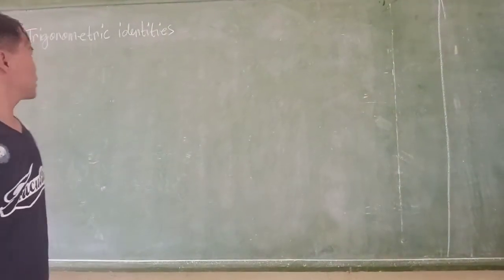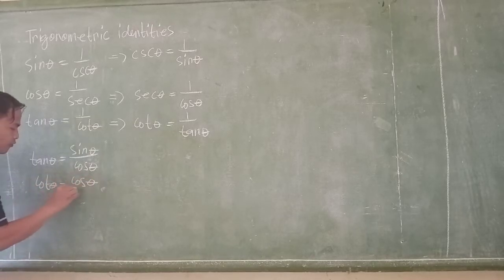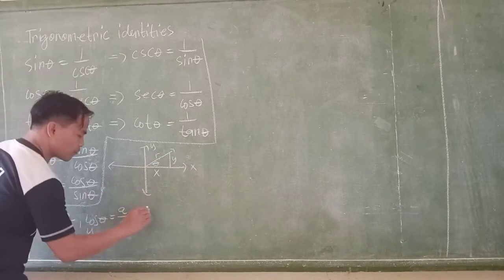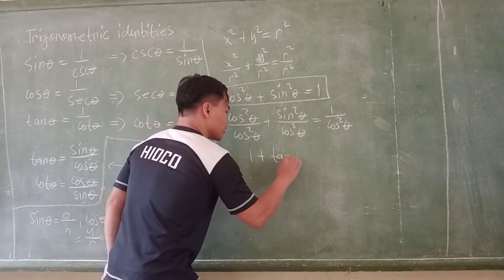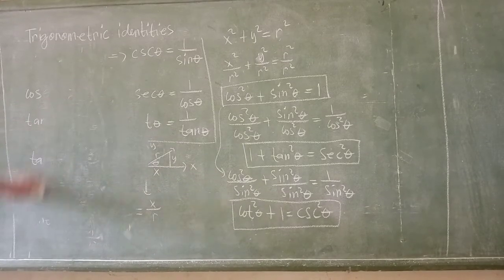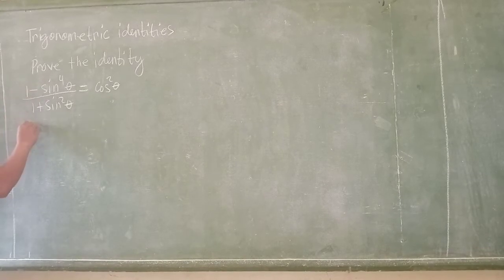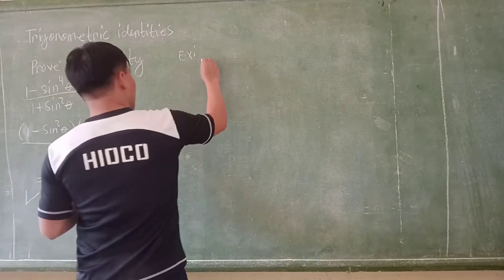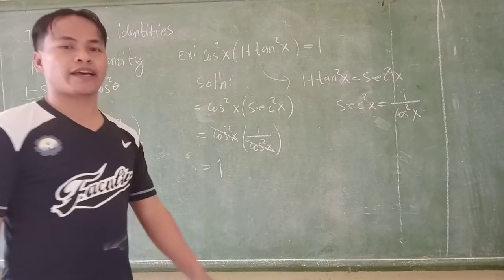Proving trigonometric Identities